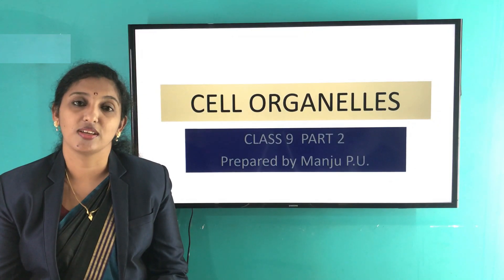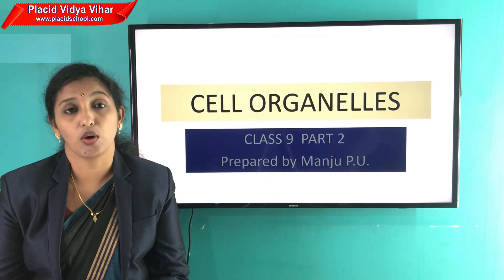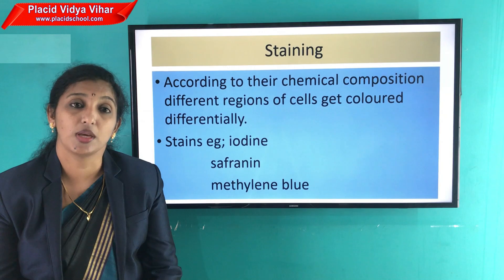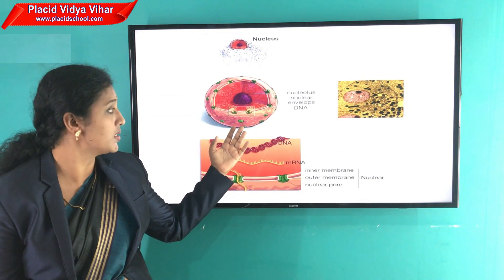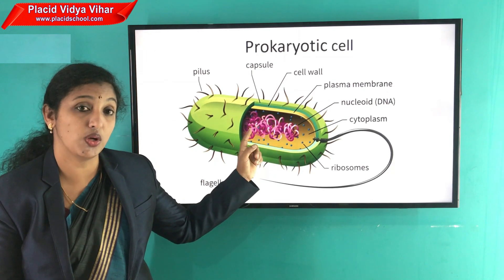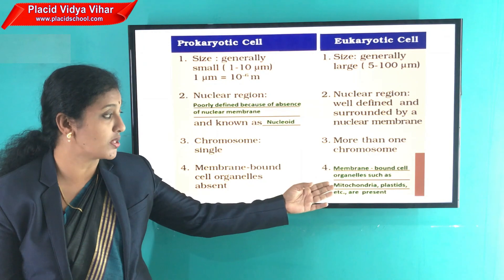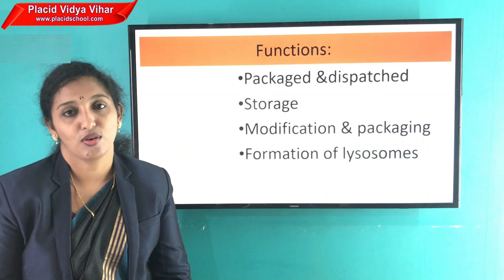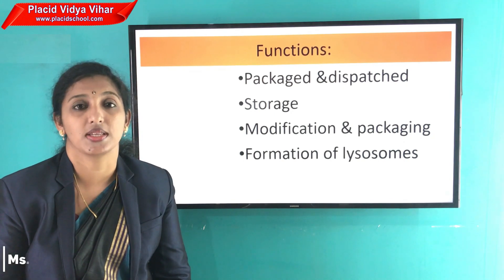Class IX Biology Part 2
Class by Ms .Manju P U